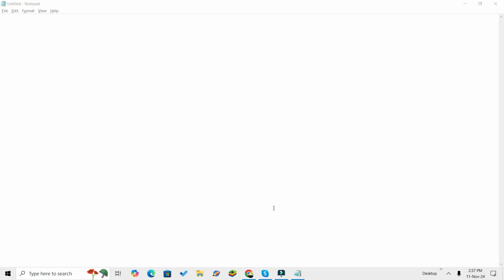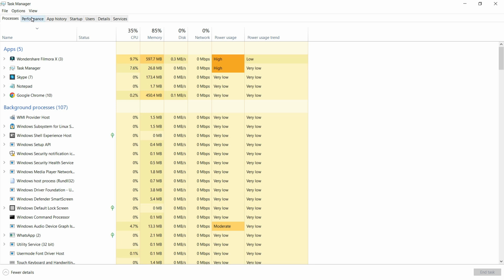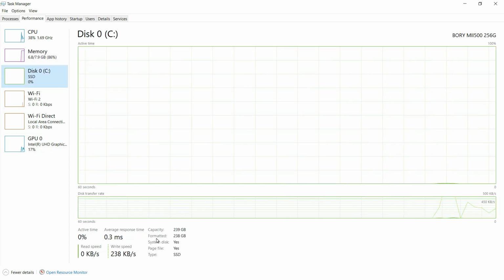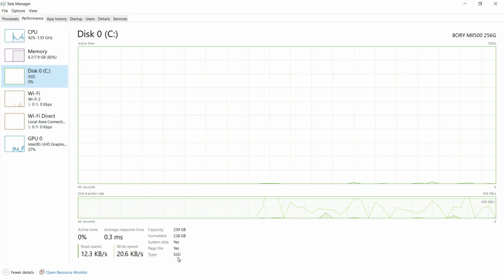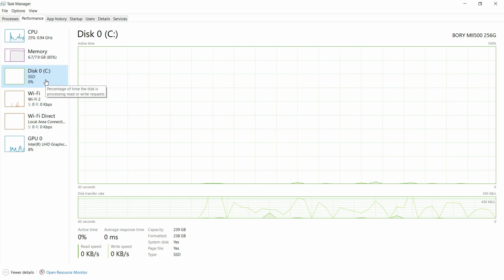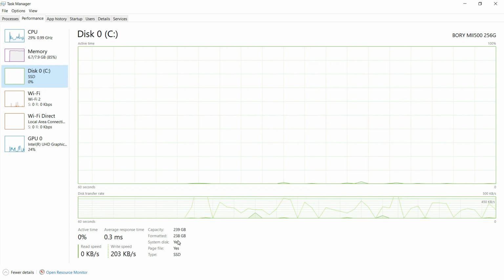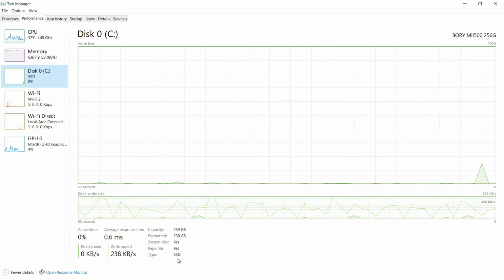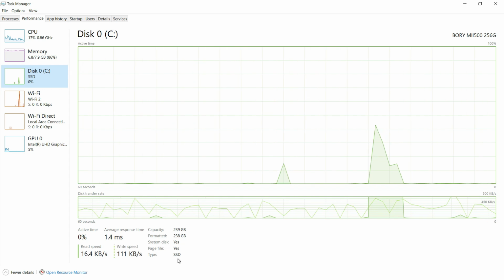SSD vs. HDD: Which One Is in Your Laptop. Learn How To Check?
Not sure if your laptop has an SSD or HDD? In this video, we guide you through quick and simple ways to check which storage drive is installed. Learn how to identify the type of drive, the differences between SSDs and HDDs, and why it matters for speed, storage capacity, and performance. Perfect for anyone looking to upgrade, troubleshoot, or understand their laptop's storage better.